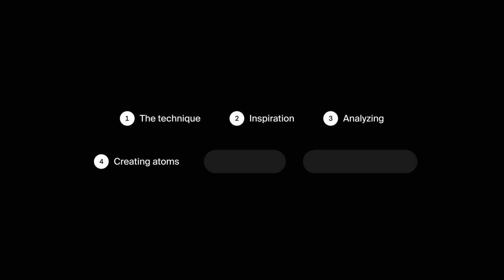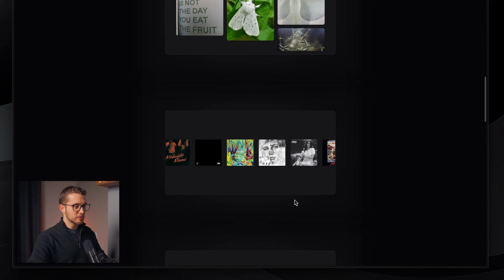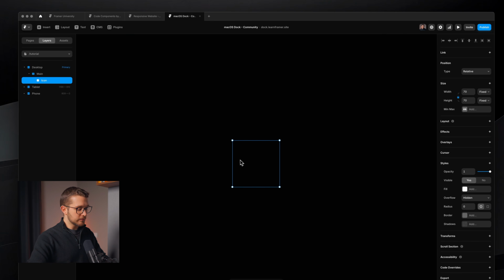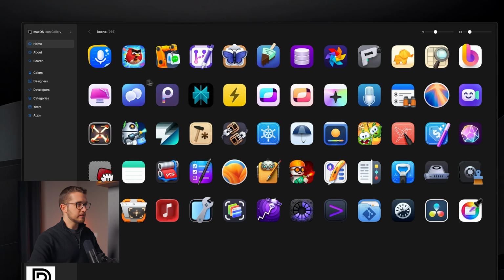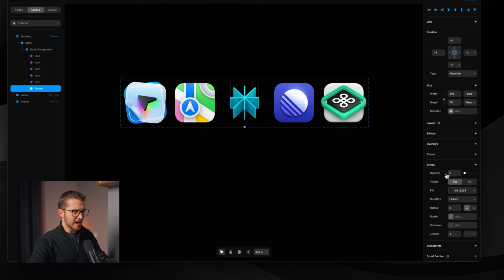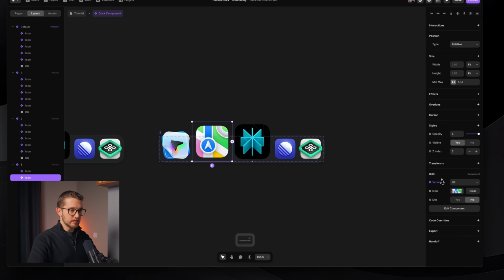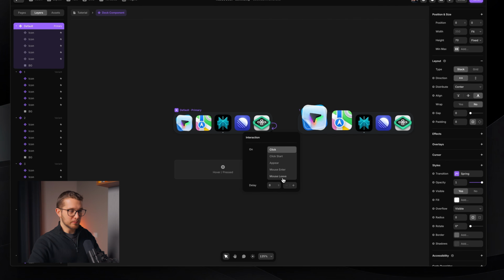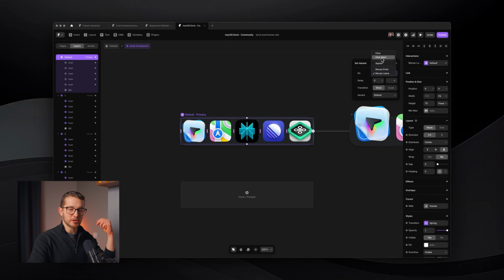The only video you need to learn Framer micro-interactions...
In this Framer tutorial, I'll teach you the "Atomic Animation Technique" that can be used for creating almost any micro-interaction in Framer without writing any code. We're building a cool macOS dock interaction for practice as I walk you through all the steps involved in this animation technique.

0:00 - Introduction
1:53 - The Technique
2:45 - Inspiration
4:31 - Analyzing
5:40 - Creating Atoms
10:10 - Assembling
15:40 - Adding Interactions
21:37 - Additional Resources